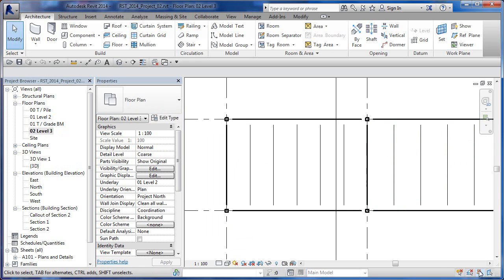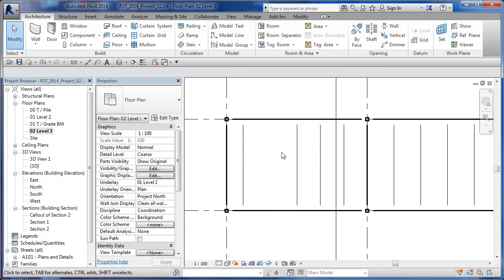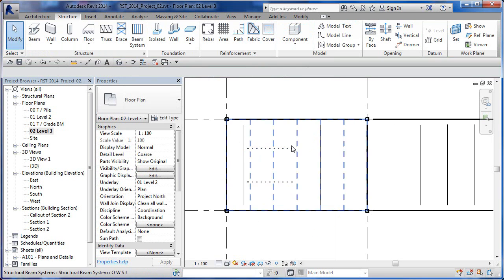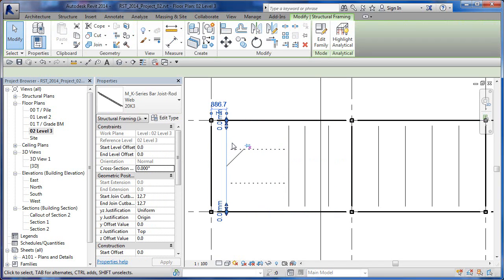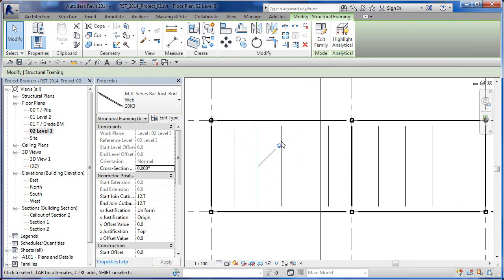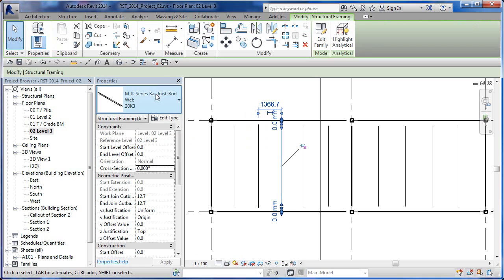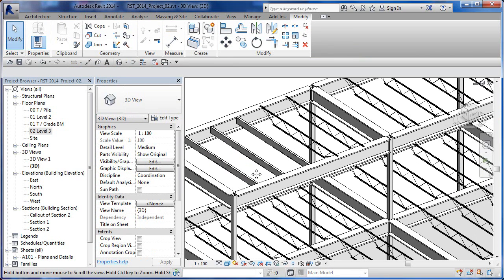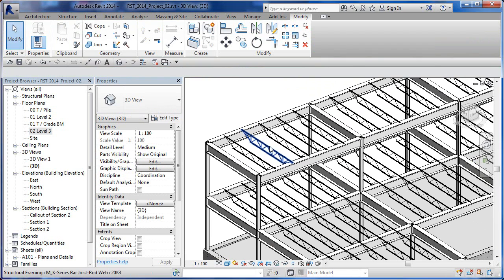07 MANIPULATE INDIVIDUAL BEAMS IN BEAM SYSTEM